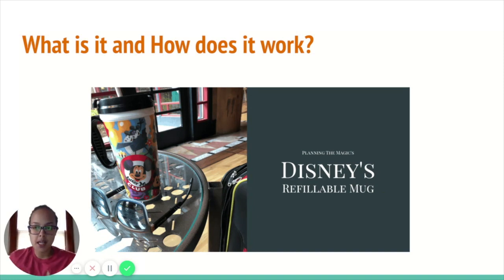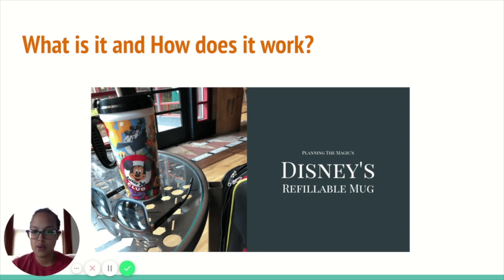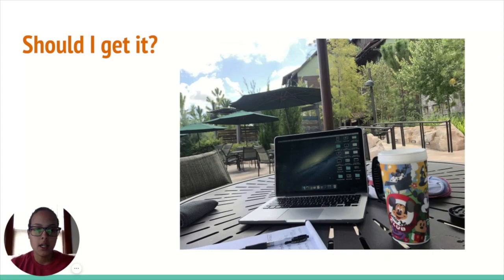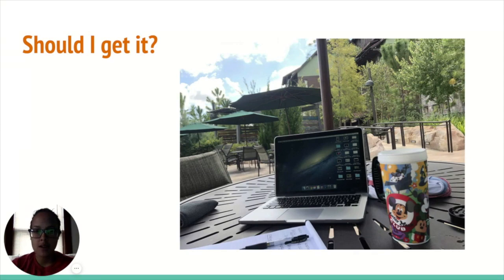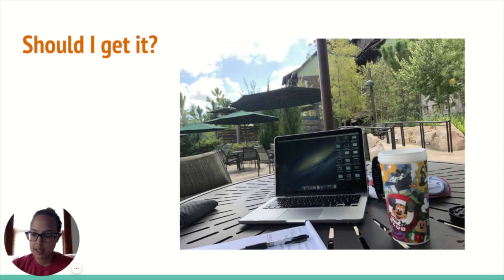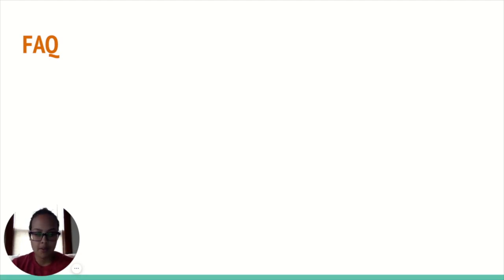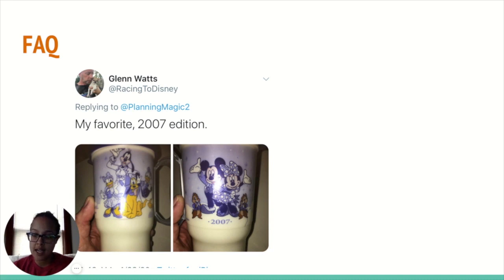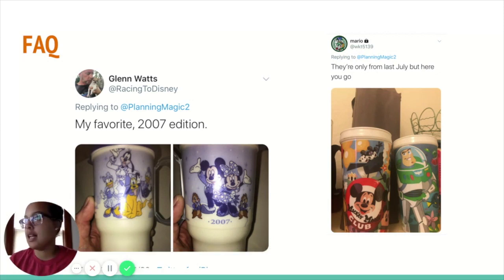Disney's Refillable Mug - the Ultimate Guide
Looking for your next exclusive Disney resort souvenir? Consider this really cool refillable cup, called the Rapid Refill Mug.  You pay one flat fee and are able to refill this cup an unlimited amount of times during your stay at a Disney resort. Not to mention it’s totally affordable!

This Disney refillable mug video is going to go over some of the most frequently asked questions like where you can use them and what are the drink options, but also if they’re worth the cost.

Watch the video to get the full details and more details about Disney's Refillable Mug.

If you want to read the blog post that I reference in the video, here it is

-You can learn more about me at and get addition website tips